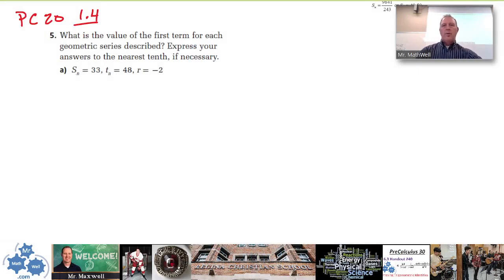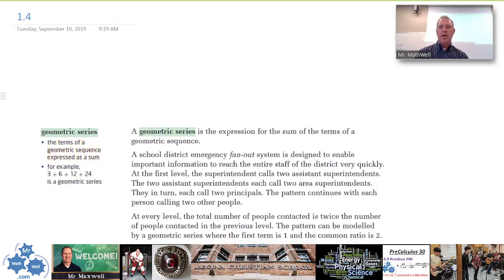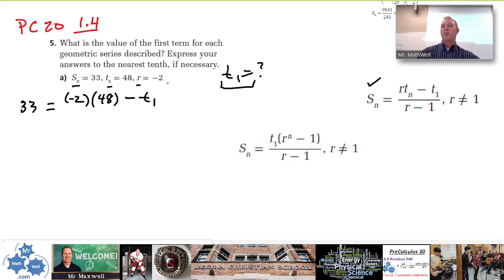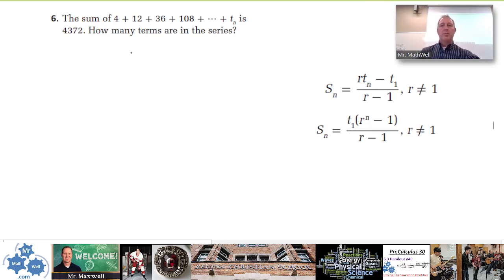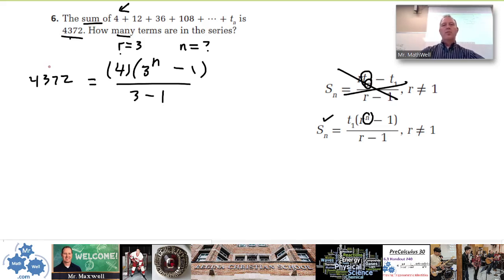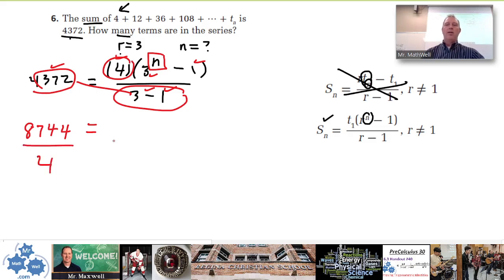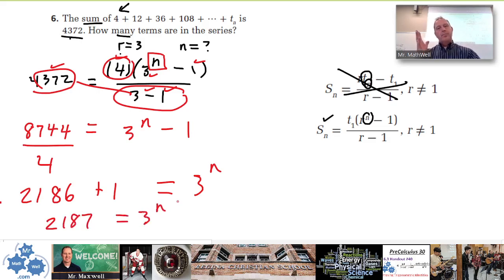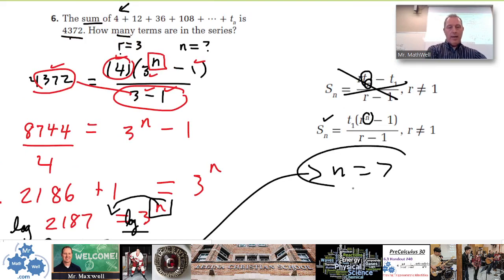PC 20 1.4 #5,6 Geometric Series homework